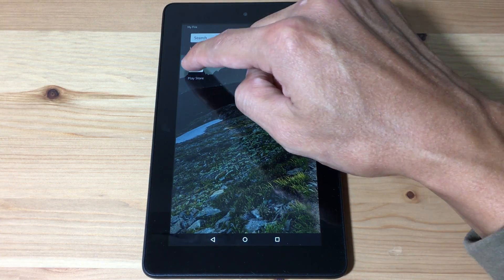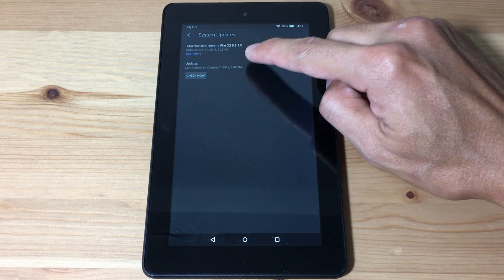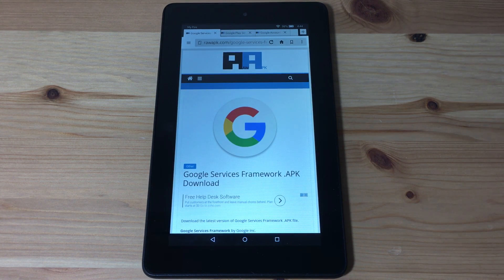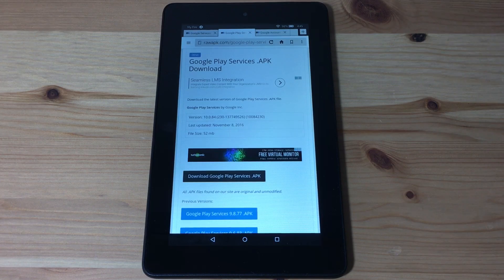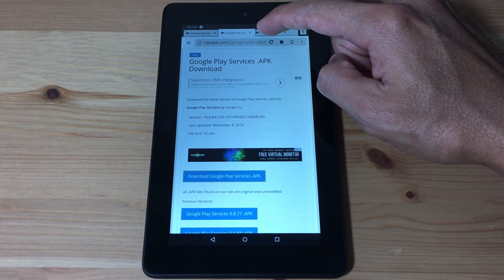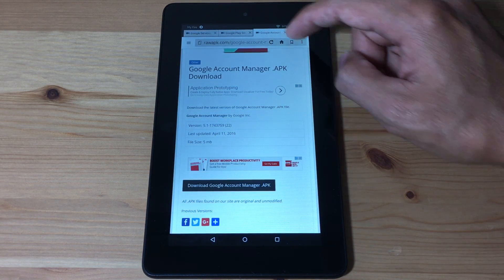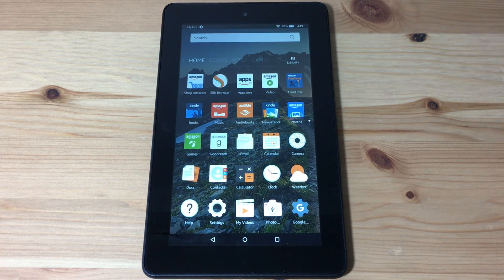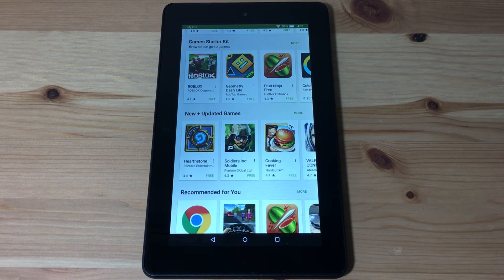Install Google Play Store to the Kindle Fire Tablet (No Root Tutorial)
Learn how to install the Google Play Store to your Amazon Kindle Fire tablets (works on the $50 Fire tablet)! With Google Play Store, you can download Instagram, Snapchat, Clash of Clans, and more to your Fire tablet. Your device must be on Fire OS 5 or higher.